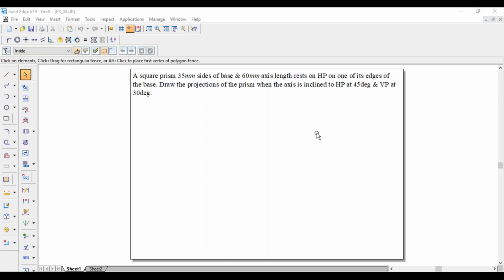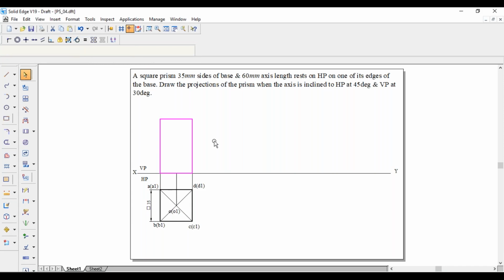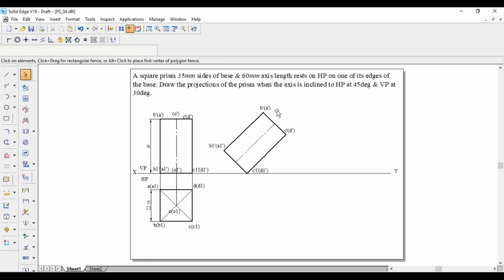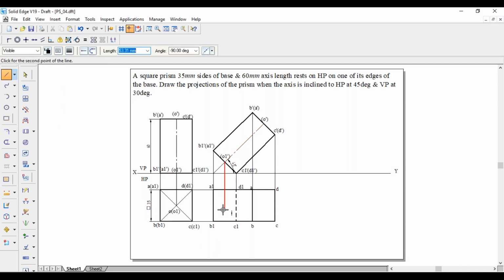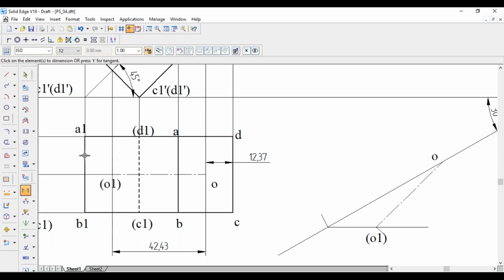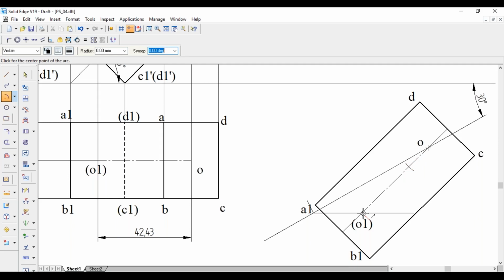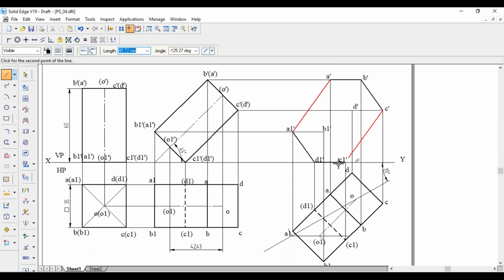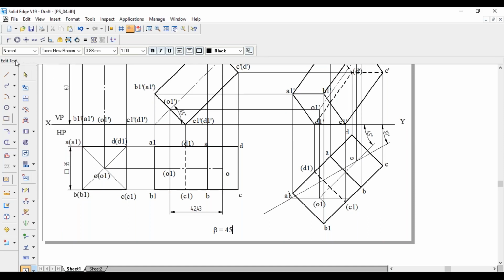Projection of Solids_04 (Locus Problem)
A square prism 35mm sides of base & 60mm axis length rests on HP on one of its edges of the base. Draw the projections of the prism when the axis is inclined to HP at 45deg & VP at 30deg.